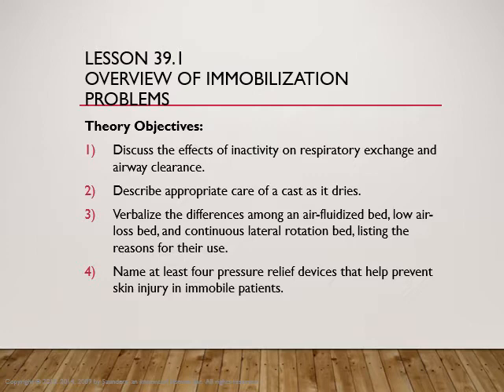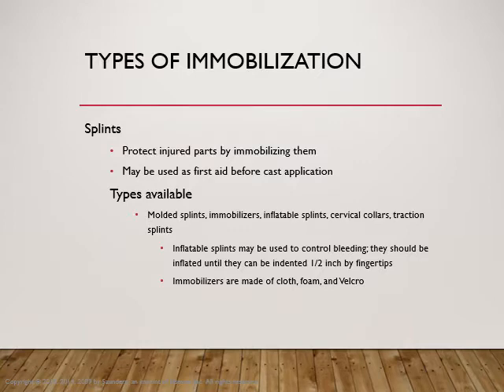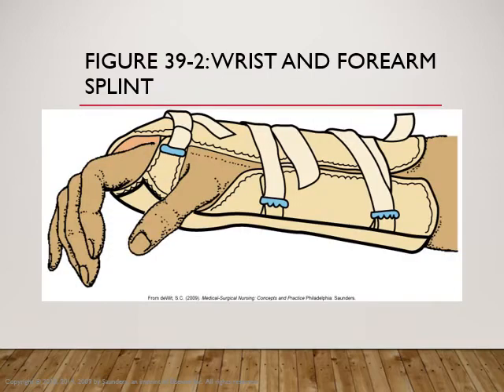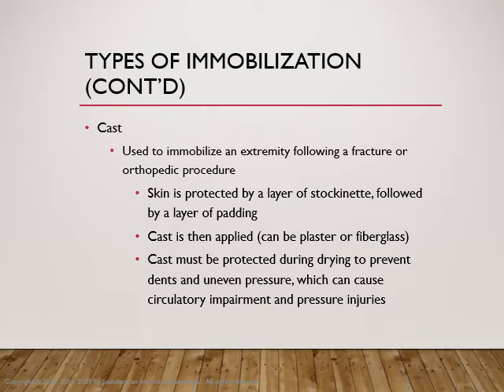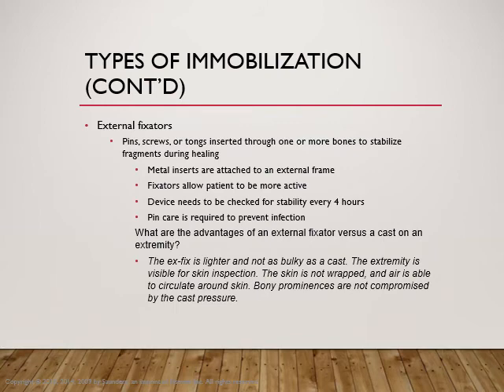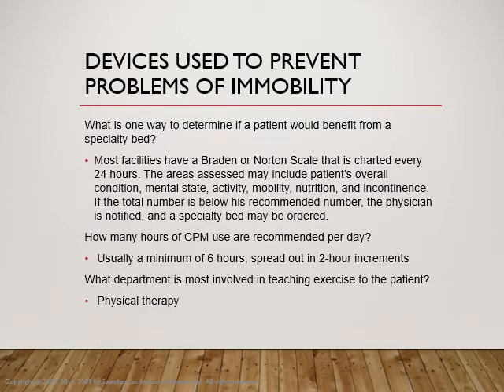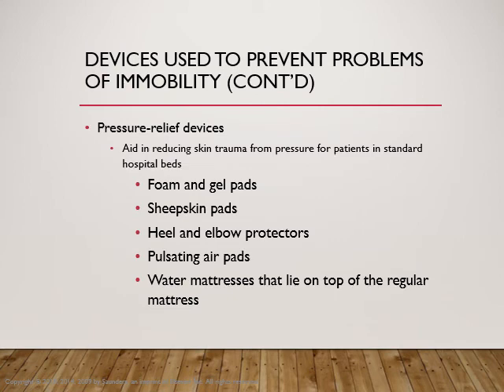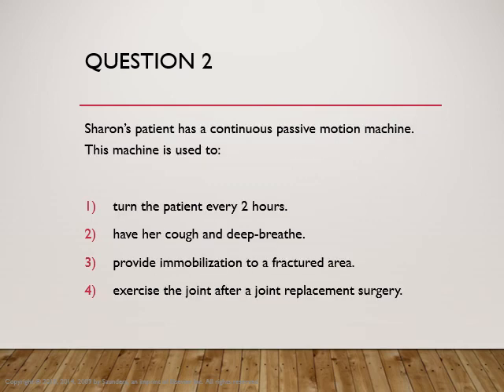Advanced Fundamentals Chapter 39 1